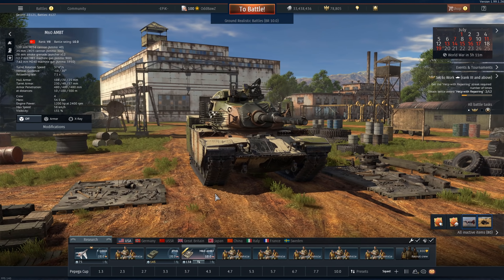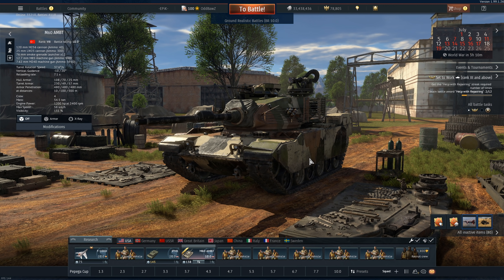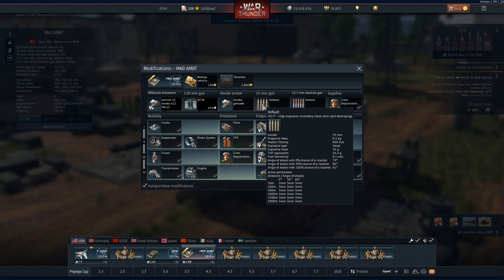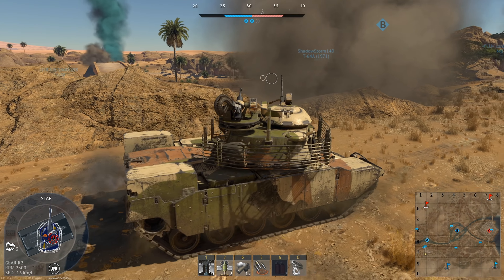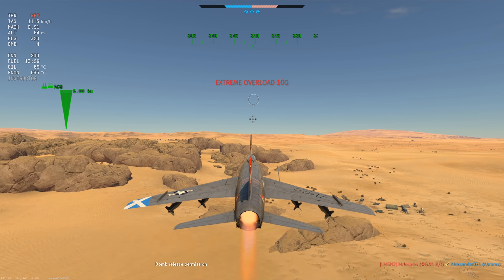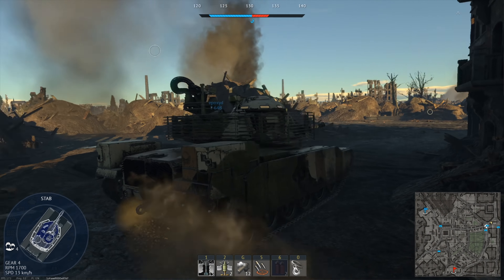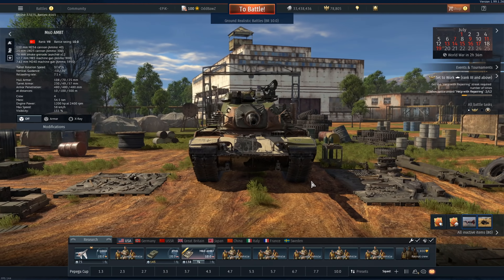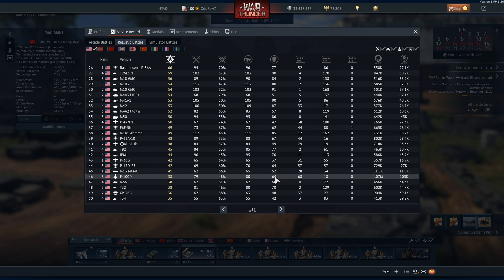Turkey to the Slaughter - M60 AMBT in War Thunder - OddBawZ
The Turkish M60 AMBT is an event vehicle that is unlockable during World War Mode in War Thunder.

This 1200hp upgraded M60 comes with a smooth bore 120mm cannon with the second highest penetrating APFSDS round in the game.  It has no workable armour against modern rounds and is a gigantic target on the battlefield.  The reload speed experted is 7.1 seconds which is 1 or 2 seconds behind most MBT's at this BR.

The AMBT features second generation thermal sights but has no commander thermals.  However, it does feature a 25mm cannon that performs like a small grenade launcher.  A feature that gives this tanks position away early.

I can see this tank being dropped in BR in the near future due to its poor surviveability.